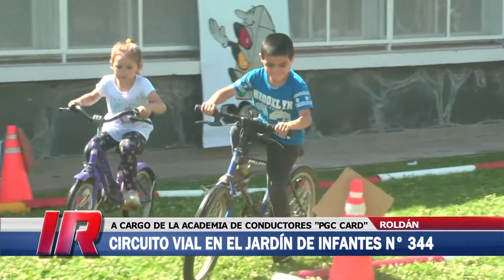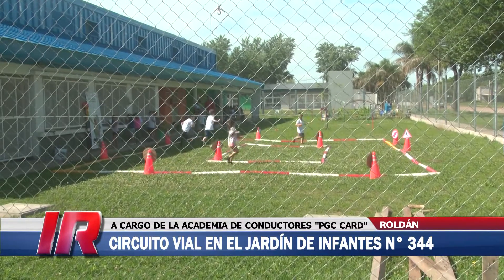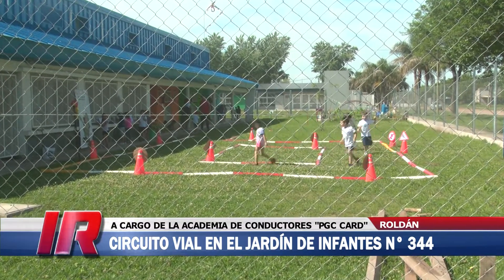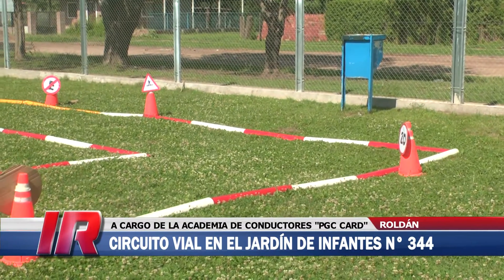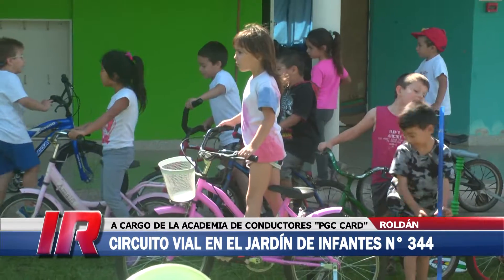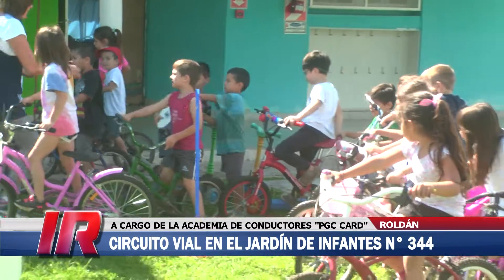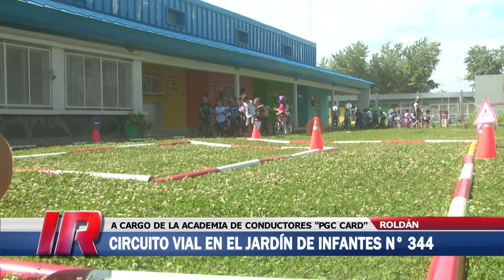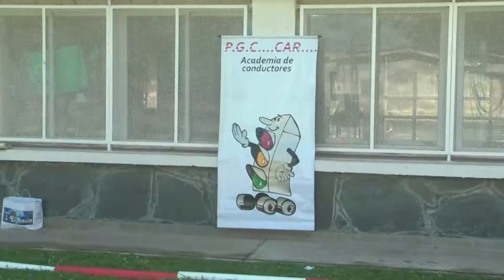Escuela de conductores en el Jardín de Infantes nº 344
La Escuela de conductores PGC Card estuvo en el Jardín de Infantes nº 344 de Roldán realizando el denominado circuito de educación vial.

CANAL 4 REGIONAL TV POR CABLE
(Canal de Producción Televisiva Regional para Roldán, Funes, San Jerónimo Sud, Aldao, Andino, Ibarlucea, Lucio V. López, Luis Palacios, Ricardone y Serodino)